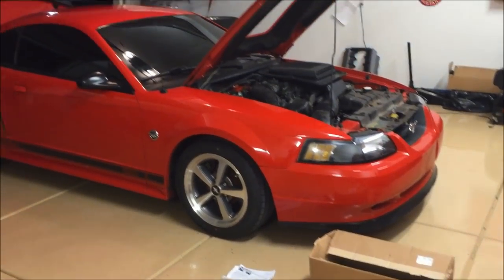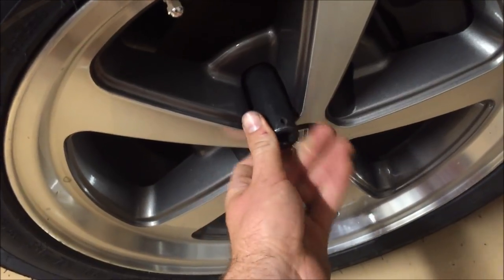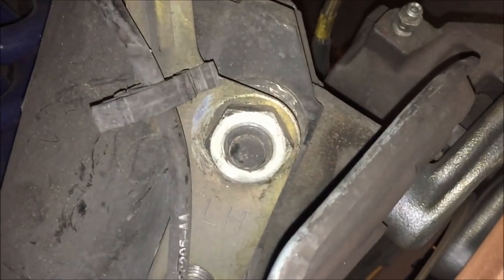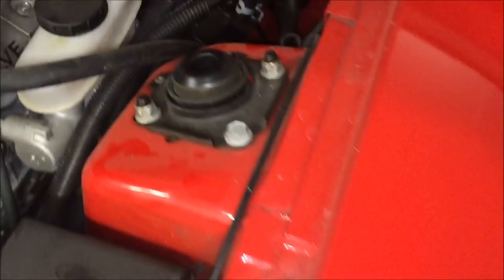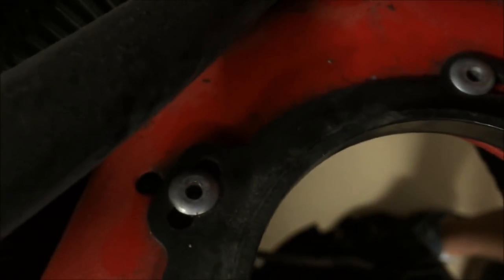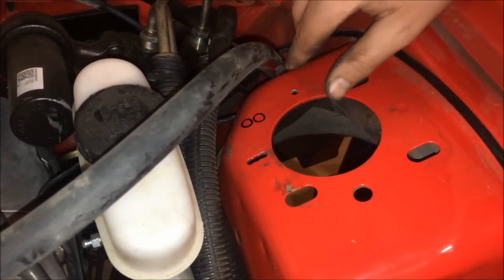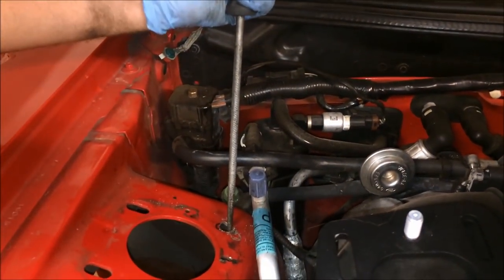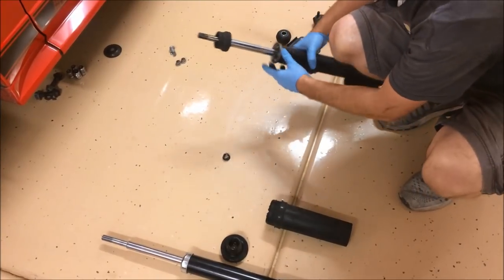Step-by-Step How to install Caster/Camber Plates. Ford Mustang Maximum Motorsports cc plates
This is a step by step video on installing the 4 stud caster/camber plates from maximum motorsports. If you have the three stud version you won't need to drill a hole. PLEASE use safety glasses and ear protection!

It would be highly recommended to throw some paint on the new hole to keep it from rusting